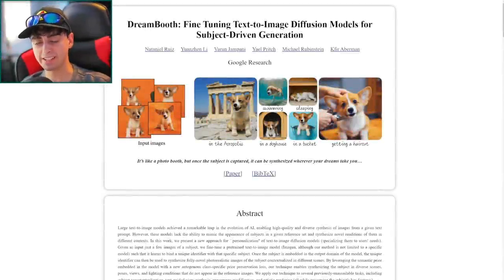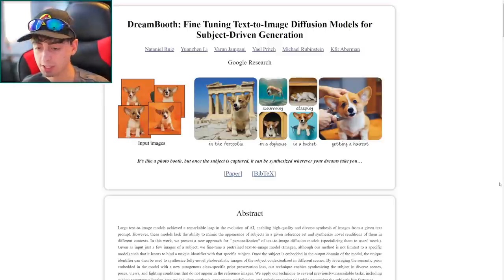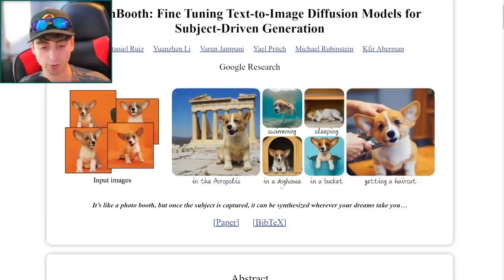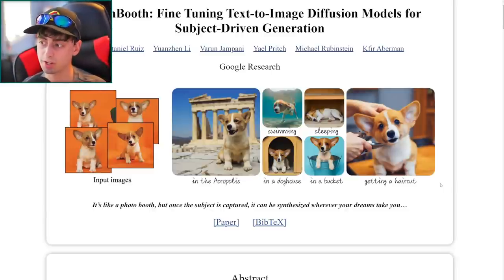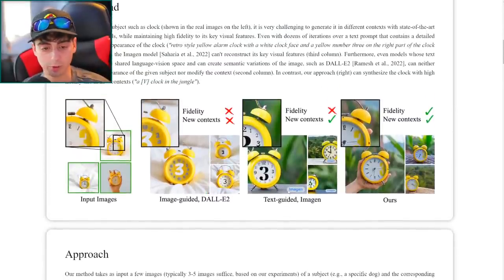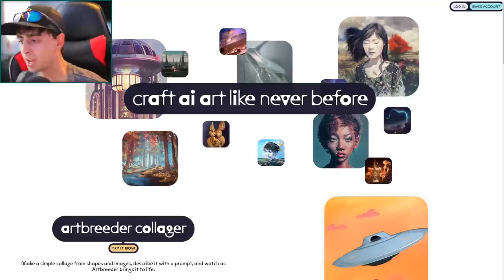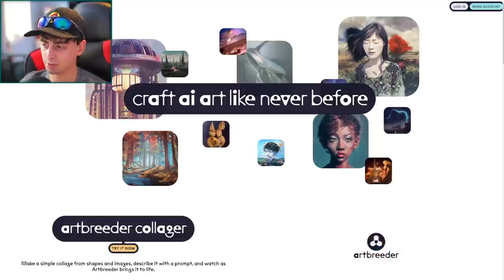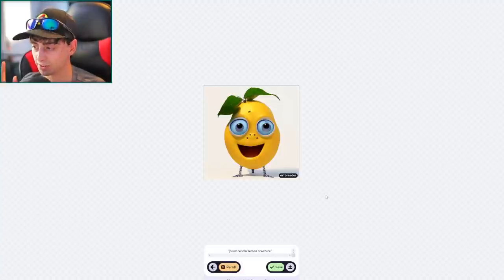Is Art Breeder the Future of AI Art? and Googles NEW Dream Booth Image AI!